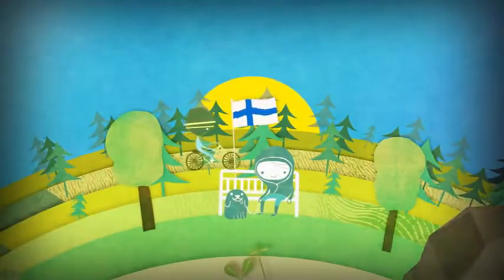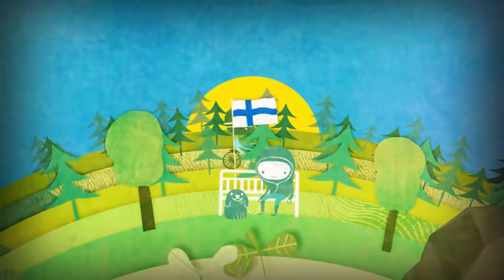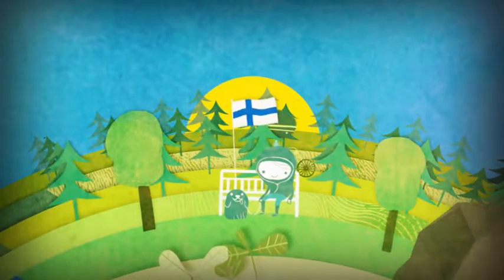Why wood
Knowledge will make you free, Stay curious